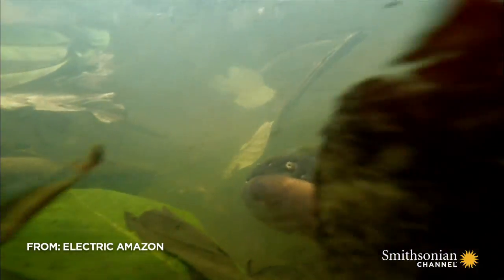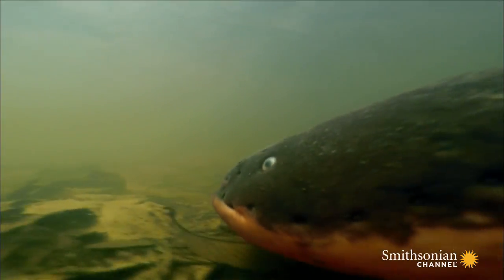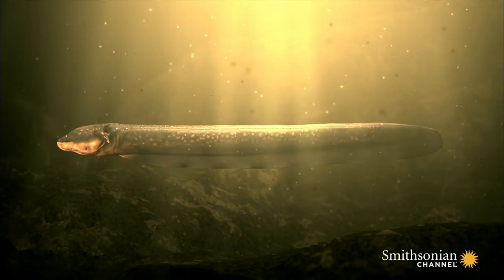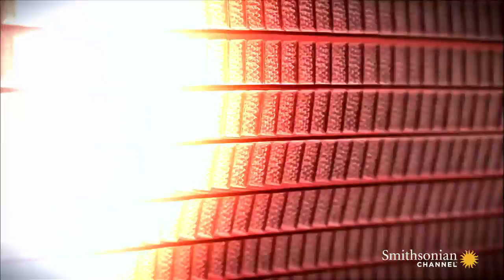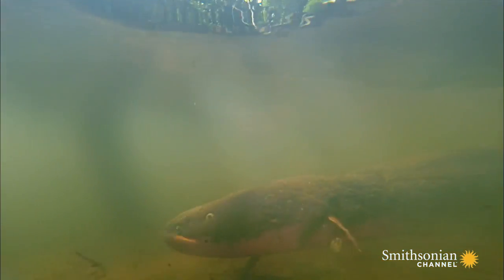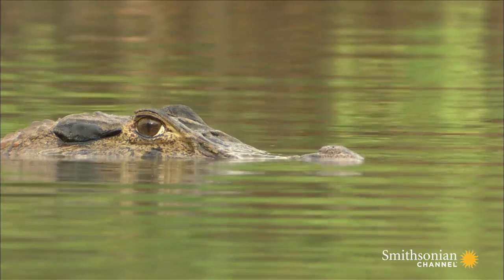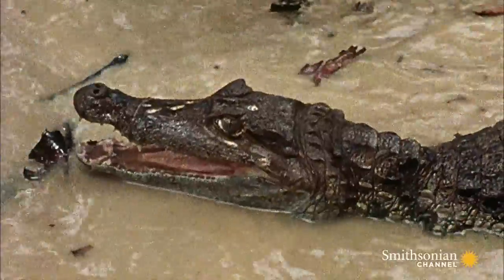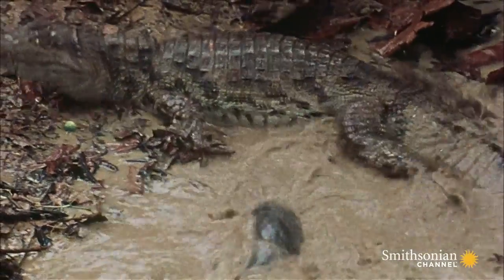You Do Not Want to Get Tased by This Eel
The electric eel generates electric shocks of up to 1,000 volts, 80 times the electric voltage of a car battery. Watch as a caiman learns this fact the hard way.